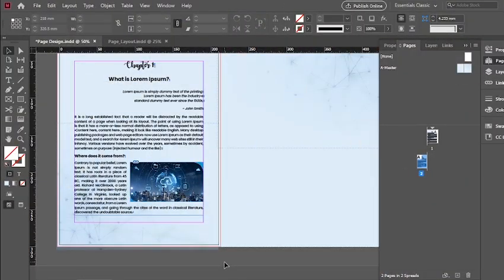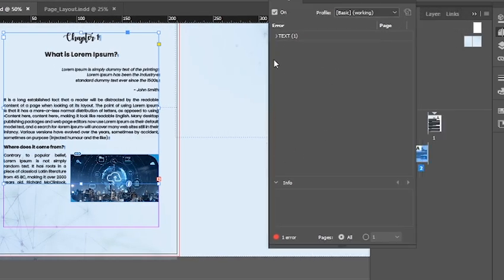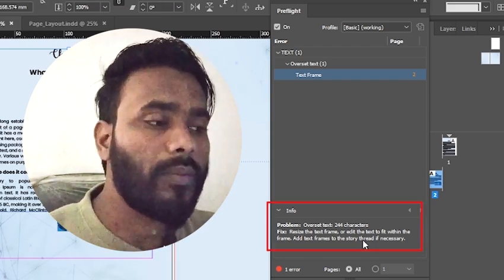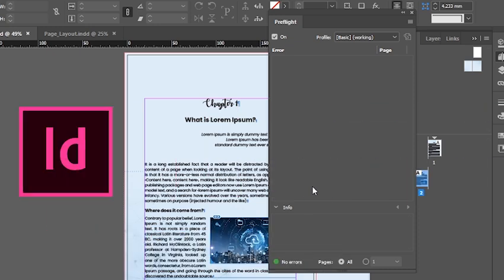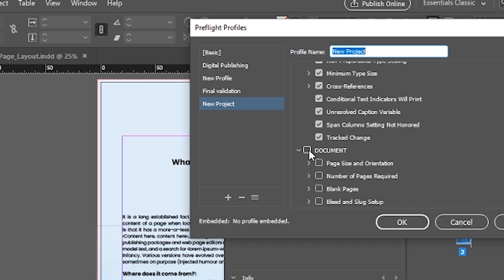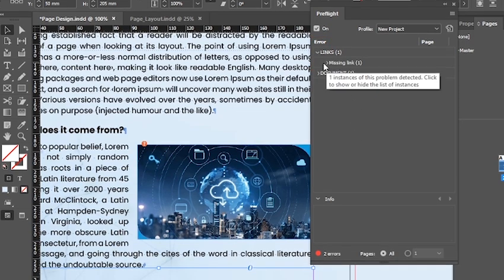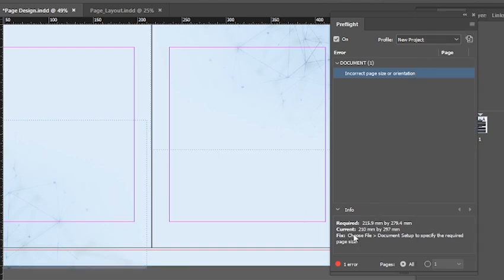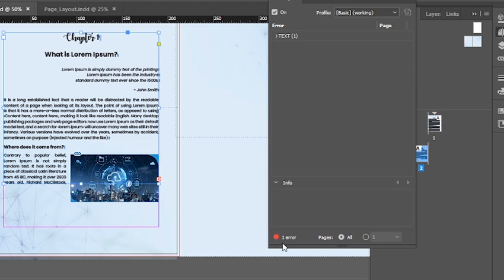How Works Preflight Panel in Adobe InDesign - Lee Graphics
Discover the ultimate guide to the Preflight Panel in Adobe InDesign! This tutorial takes you step-by-step through its powerful features, teaching you how to catch and fix design errors simply. Learn to ensure your files are always print-ready, error-free, and professional. Perfect for designers looking to streamline their workflow and deliver flawless results every time!